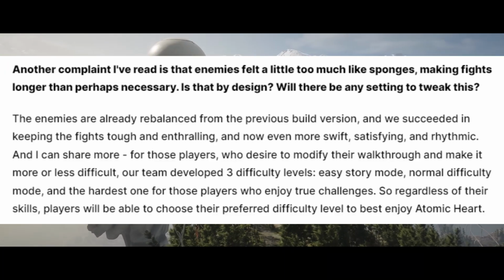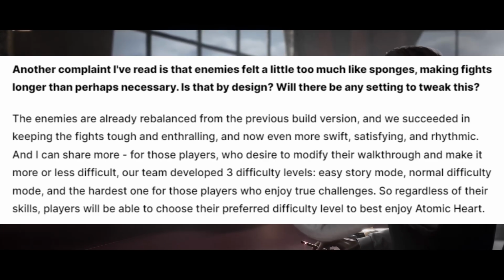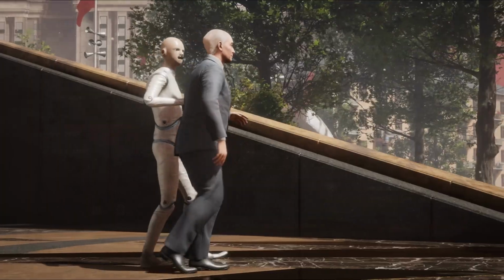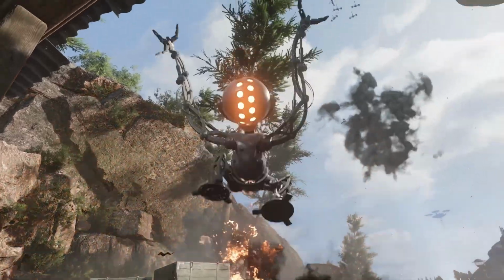Atomic Heart - The Flow of Combat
Atomic Heart takes place in the Soviet Union in an alternate history of 1955, you are Major Nechaev aka P3, a secret agent for the head scientist of facility 3286 that is rapidly falling apart after a failed science experiment.
Braving the depths of blood soaked laboratories, epic soviet monuments,  battling all sorts of robots, zombies and whatever else has come from the mad science of Facility 3826.

Atomic Heart releases February 21, 2023 on all platforms, yes even your grandmas toaster oven. So check it out on your store of choice!